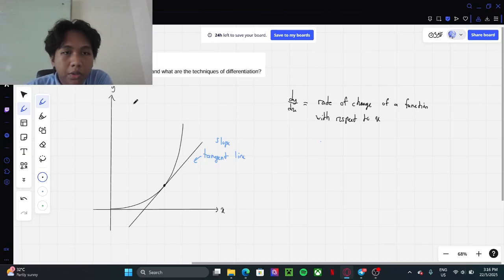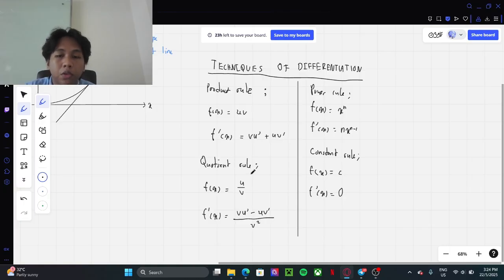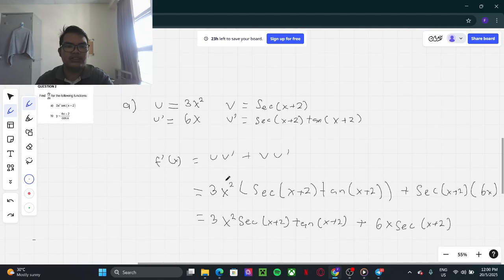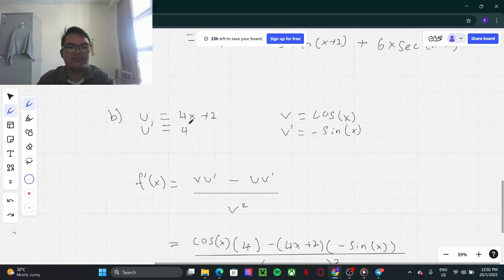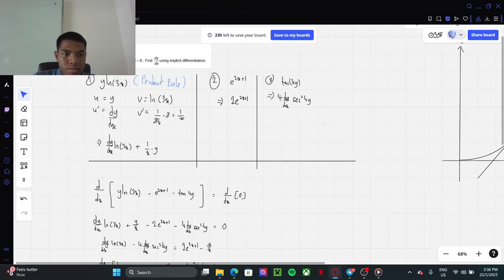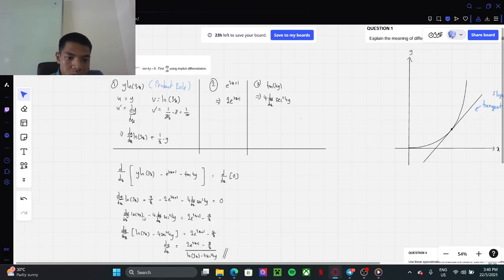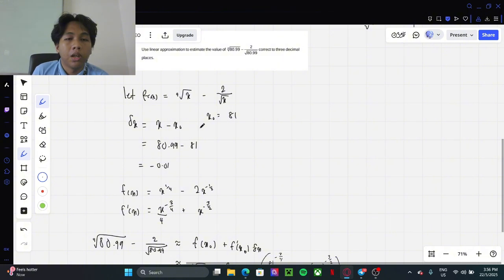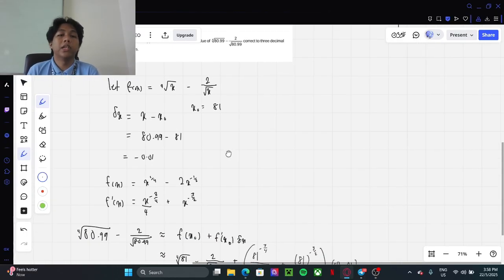MAT183 ASSESSMENT 2 VIDEO PRESENTATION (A4CDCS1102C - GROUP 8)